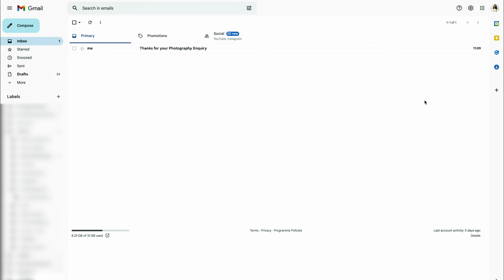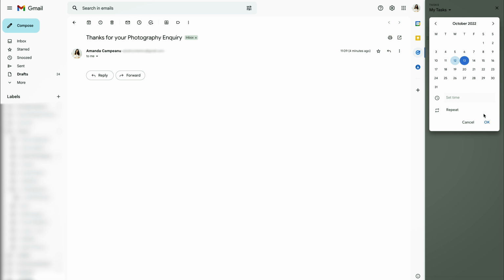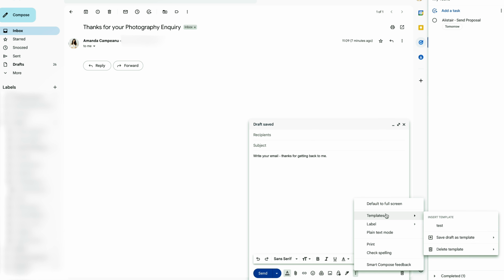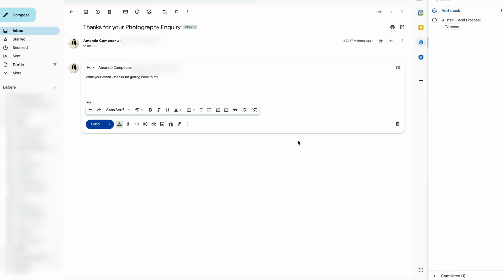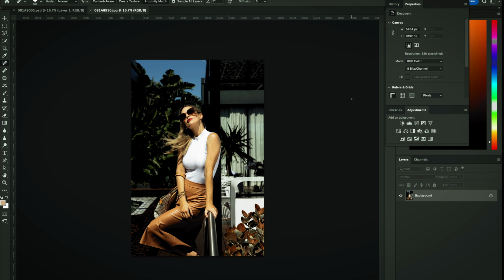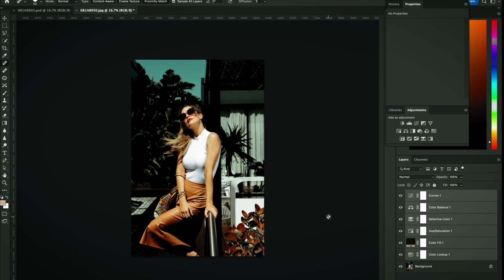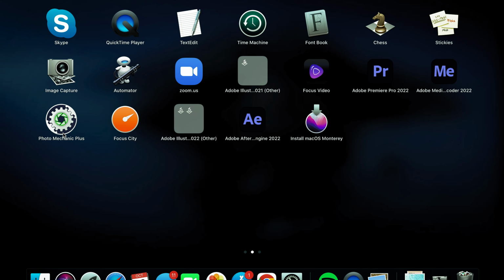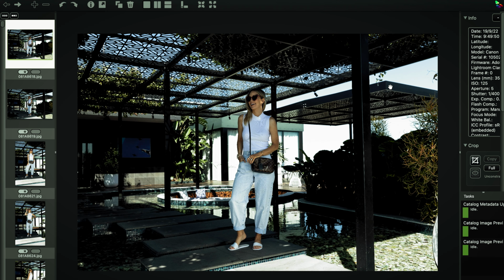Productivity Hacks for Product Photographers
These productivity hacks has saved me SO much time in my business - it's a random bunch of tips, but I hope these help!

RESOURCES:

COME SAY HI!